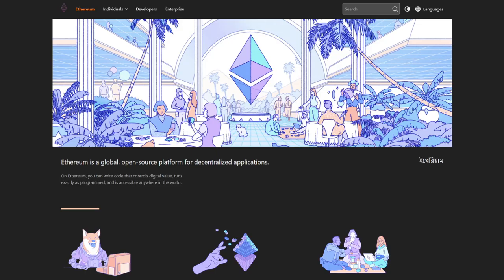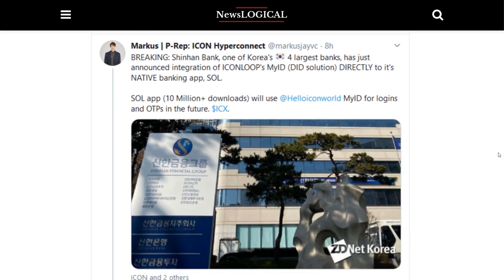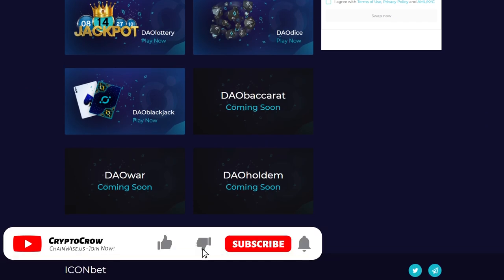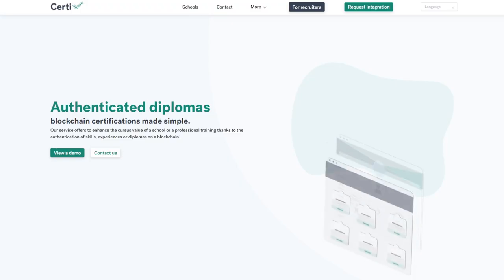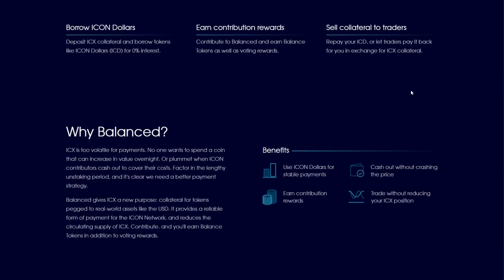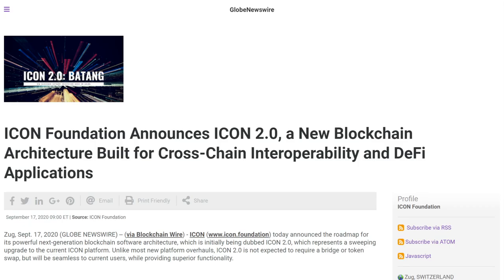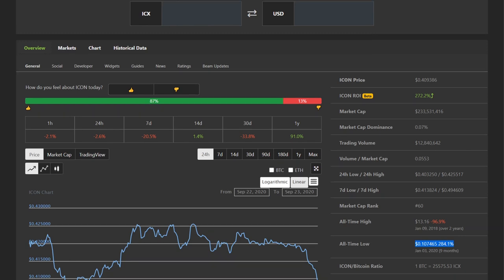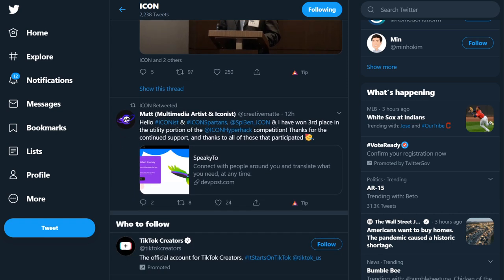ICON ICX Coin Price Prediction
My ICON ICX Coin Price Prediction in 5 minutes or less.

Wallet Address: 0x4d8ec5E0f6Fd246D148E3F1683E7f87d8DC88104

ByBit - Not Intended for US Based Traders. Bybit is a Tool to be used responsibly.

Blockcard - 8 Tier Referral Program
Spend Your crypto with a Visa card and more.

If Youtube Wipes Me, it's all on LBRY!
LBRY - lbry://@cryptocrow#2

SOCIAL MEDIA
I AM NOT A LICENSED FINANCIAL ADVISOR

SECURITY
Crypto Firewall - Save 10% with code: CRYPTOCROW10

NOTICE: All Paid Reviews And Features on my channel were paid for by the crypto companies in the form of Bitcoin ranging from .2 to 1 BTC or in some cases equal or double value in the project's tokens. Paid reviews do not mean a positive review so as to maintain the integrity of the Crypto Crow Channel.
I am a Bitcoin and Cryptocurrency Investor, Trader and Entreprenuer though I am not a licensed financial advisor and you should always do your own research and based any actions you take in the crypto space from your own efforts. I focus my channel on my opinions of the space to help educate the public on potential projects worth looking into or avoiding.

My goal is to bring the world to crypto investing as the transfer of wealth happening right now is real and the opportunities are abundant.Some will perform well, others will not. Crypto is a high risk endeavor to never be taken lightly. Never invest more than you can afford to lose and always consult with your licensed financial advisor and or tax accountant.

I try to offer a variety of content on my channel including how-to's, crypto security, project features and reviews as well as interviews with leading blockchain developers and CEO's.